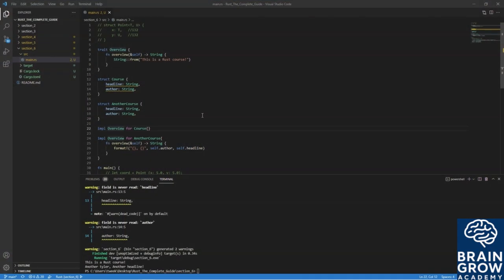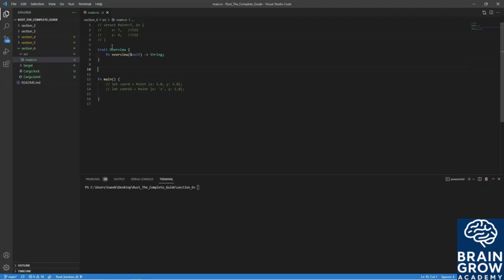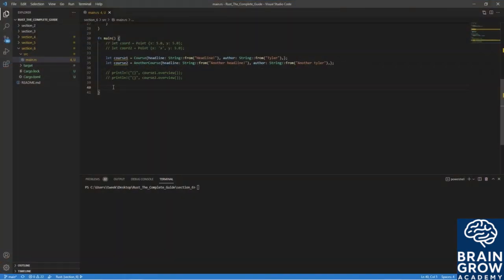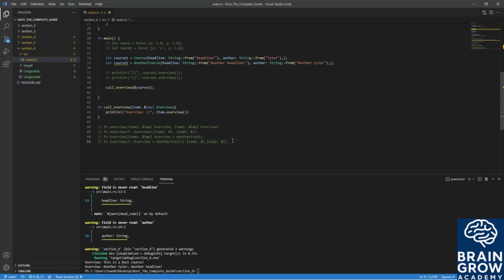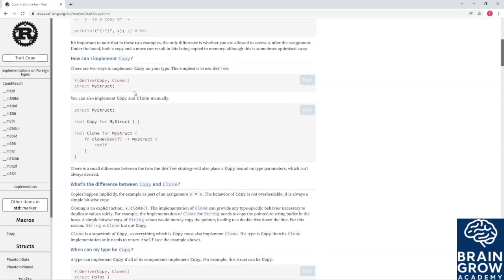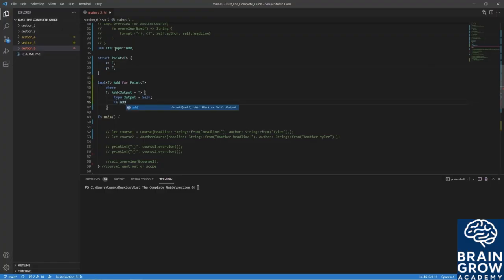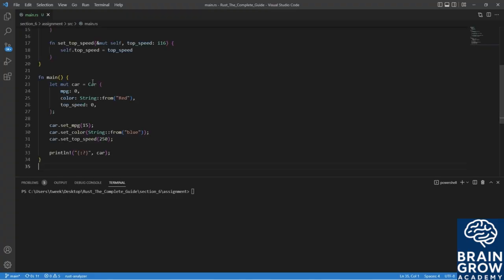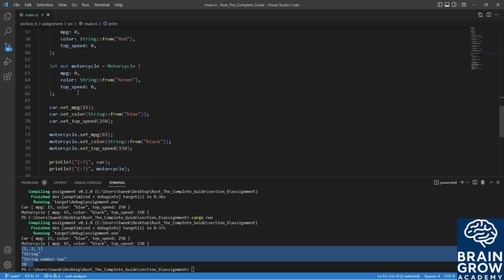The Complete Rust Programming - Traits and Generics